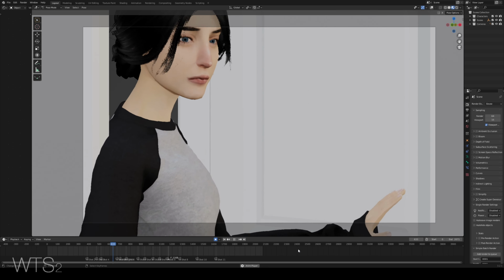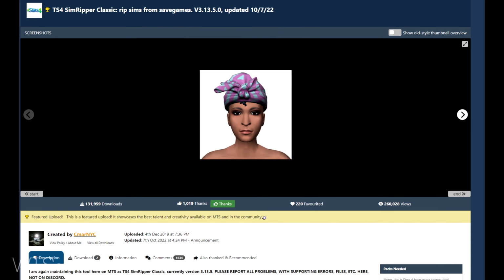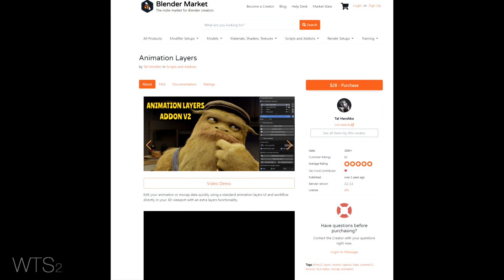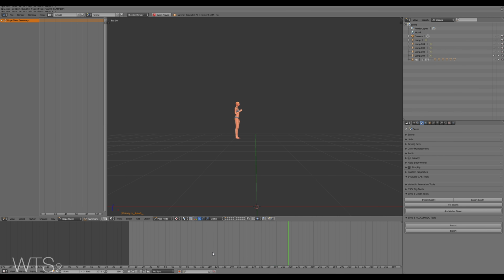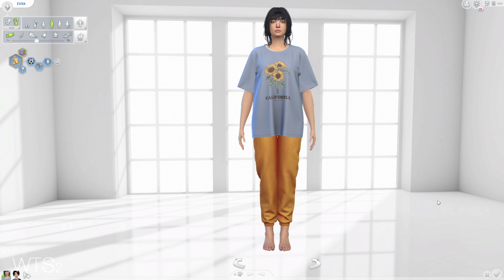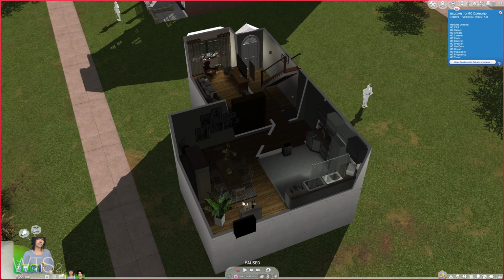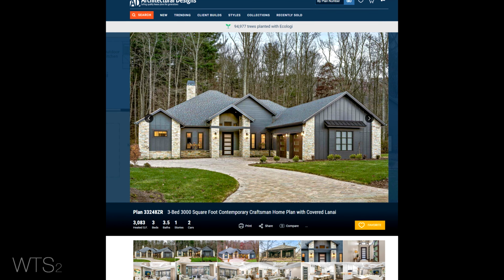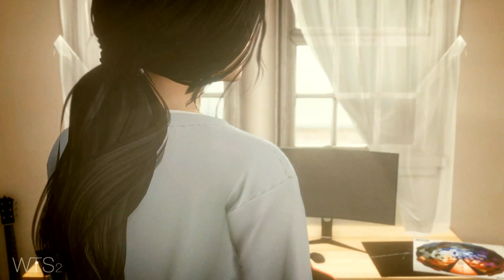How I Make Machinima in The Sims 4 ❗❗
➡ My updated mocap tutorial for Sims 4 and 3

Hi, hello. Here's a lil video going over the basic process of me recreating scene 1, episode 1 of Eastwynne. I tried to give y'all a bit more quirky gurl vibes with the dialogue~ This is not an in-depth tutorial of my machinima creating process, but hey lemme know if you want to see more tutorials.

If you didn't already know Eastwynne is my upcoming Sims 4 voice over series! It was previously made in Blender 3D, but you know as explained in the video, too much time and money... It would mean a lot if you considered looking at the channel :) @Eastwynne

Chapters

00:00 - Have you seen the newest Eastwynne video?
00:16 - How did we get here?
01:29 - Animating
04:28 - Ingame
07:34 - Editing
08:54 - In Conclusion